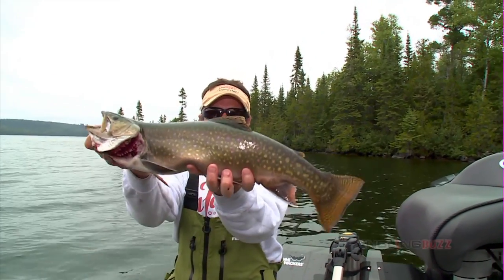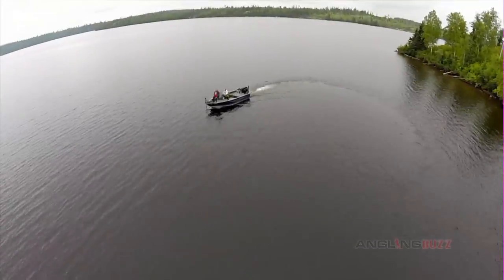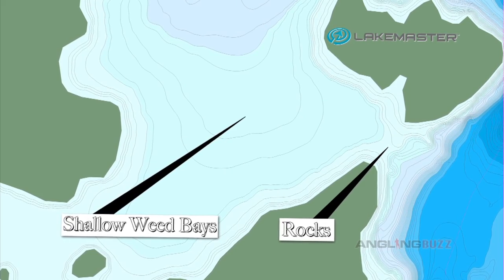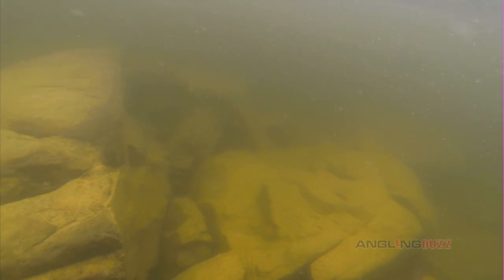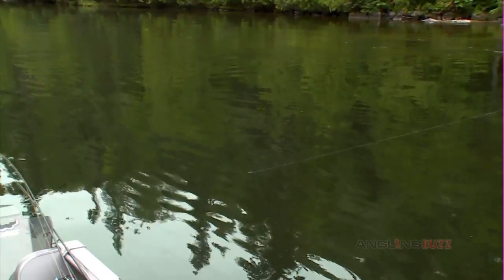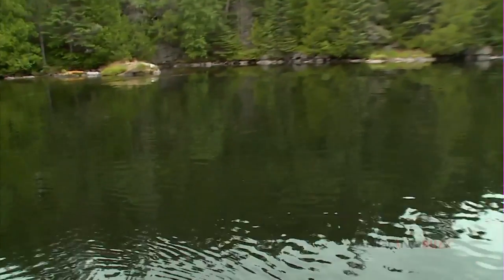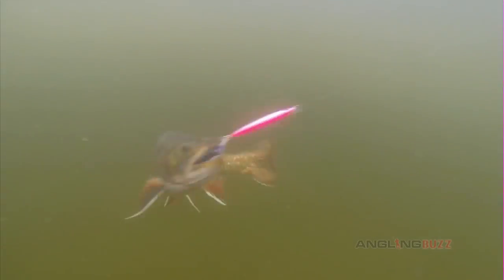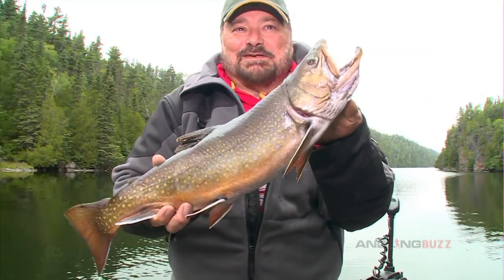Big Brook Trout in Lakes and Rivers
Big brookies aren't just bug eaters; they grow large by feasting on minnows and small fish. Spinners, jigs and crankbaits are ideal for provoking strikes and bulldog fights.